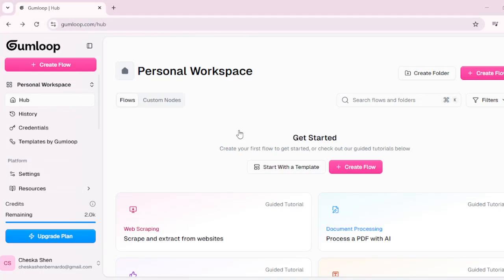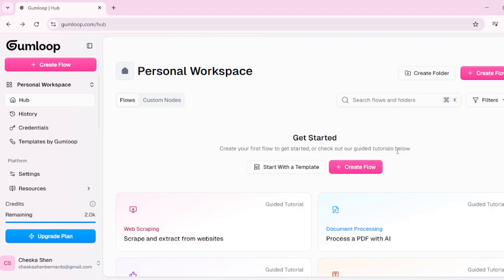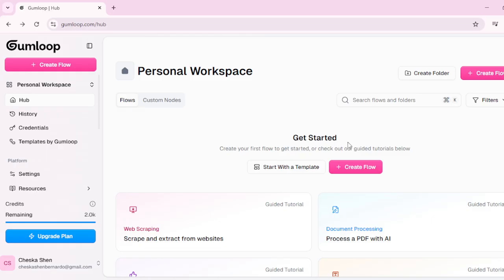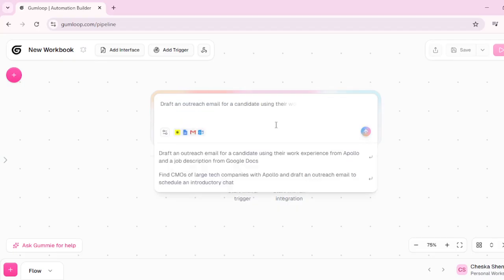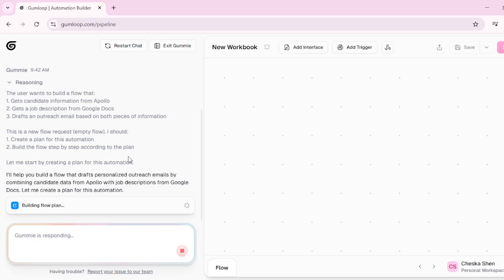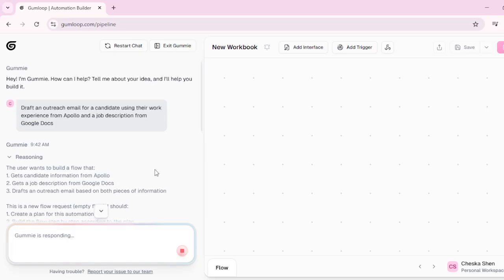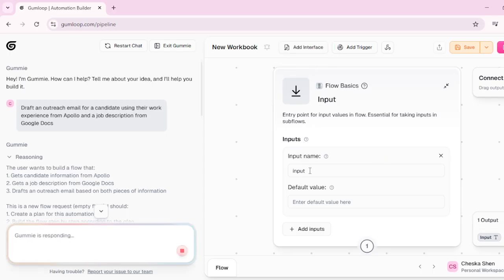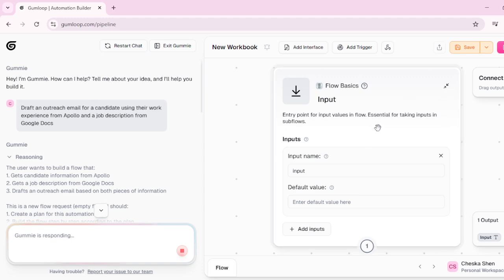How to Scrape Websites with Gumloop 2025 Tutorial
Master the art of website scraping in 2025 with Gumloop’s powerful tools. This tutorial covers how to set up scraping jobs, handle data extraction from various sites, and automate the process to gather accurate data efficiently. Ideal for researchers, marketers, and developers looking to streamline web data collection.